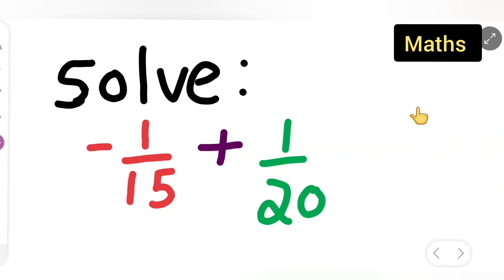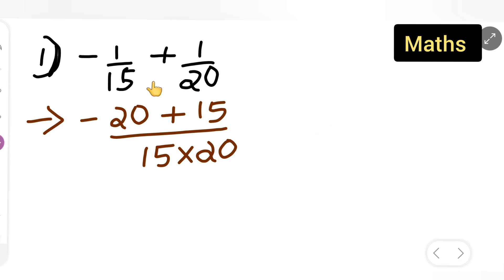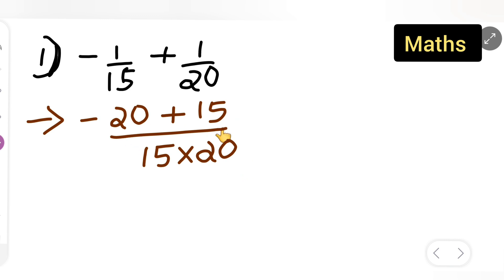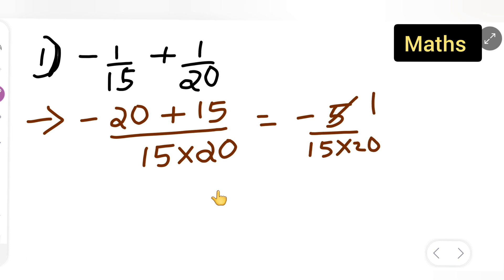Solve -1/15 + 1/20 | how to solve -1/15 + 1/20